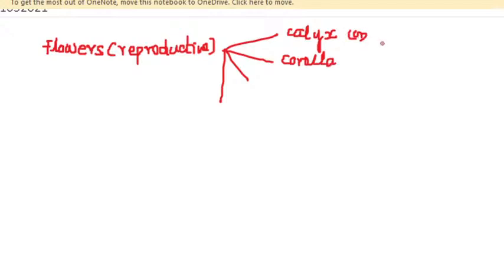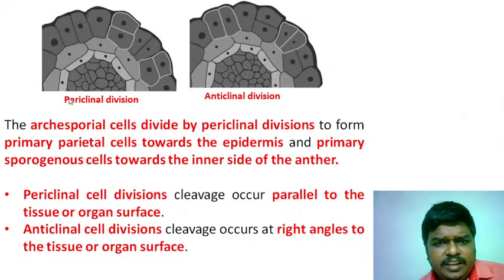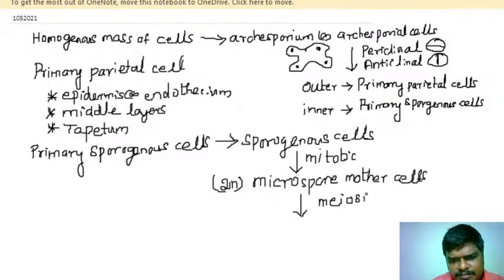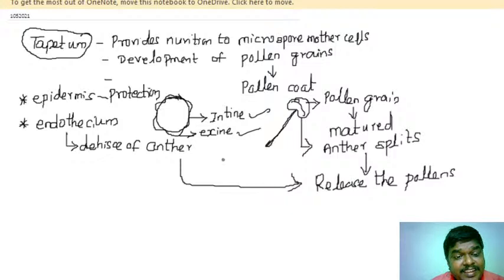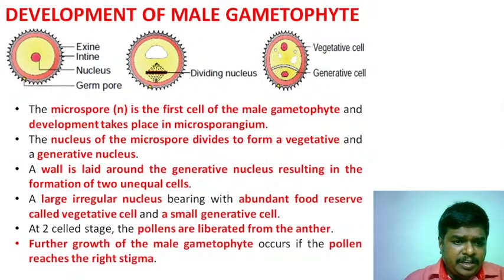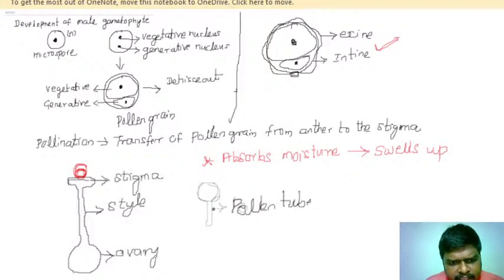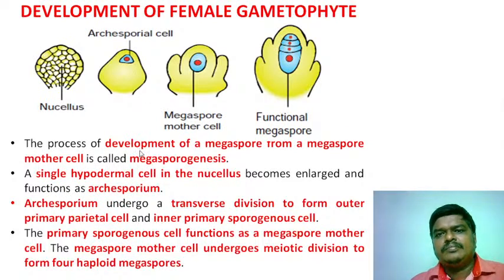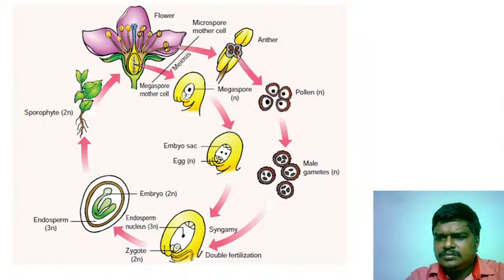Reproduction in flowering plants 1